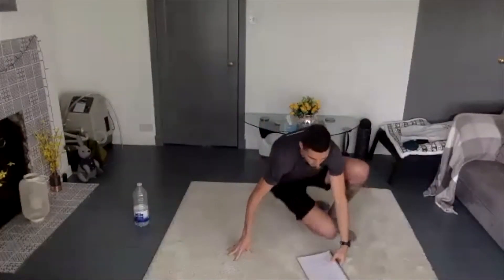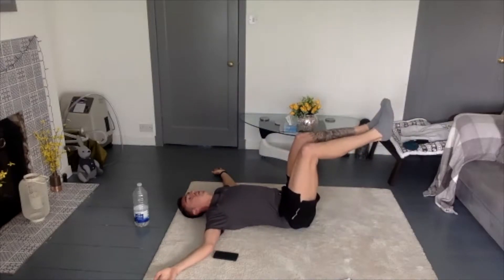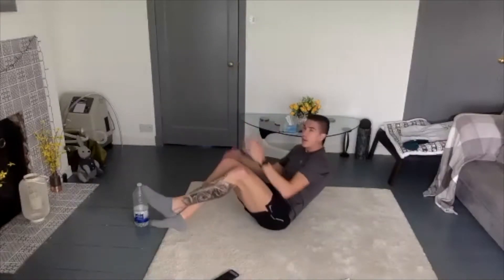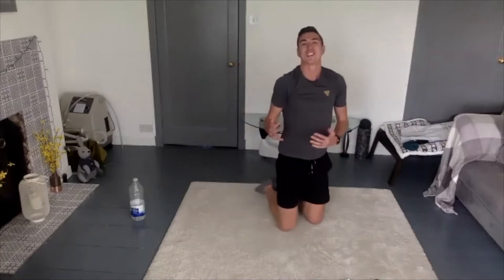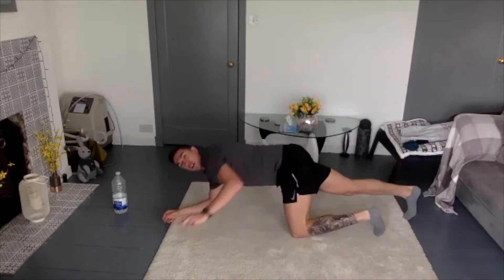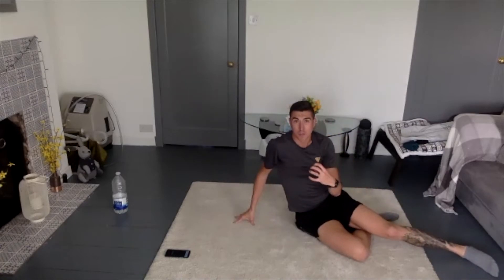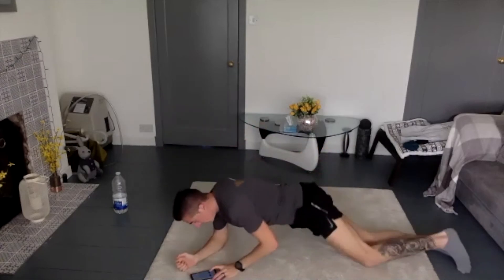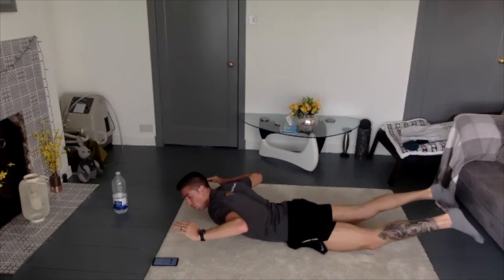Abs & Core at Home Workout - No Equipment Needed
Abs & Core class for beginners to advanced abilities.

This class targets the Abs, core, obliques and glutes as these muscles are all essential to strengthen and stabilise the bodies core.

Follow along with this non-equipment based workout routine to burn lots of calories, tone the tummy area, engage and strengthen the core area and get those abs you desperately want.

This is a full 30-minute class that I instruct, demo and do the class with you. I'm with you every rep of the way.